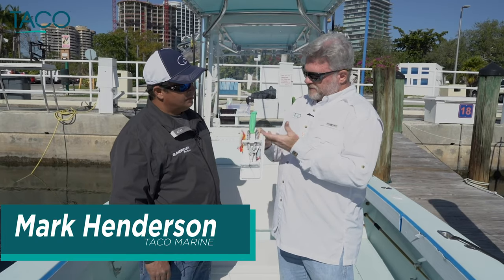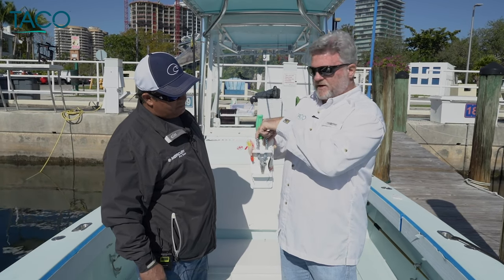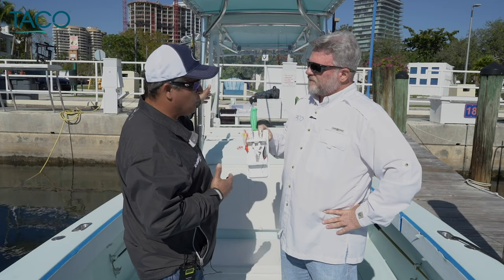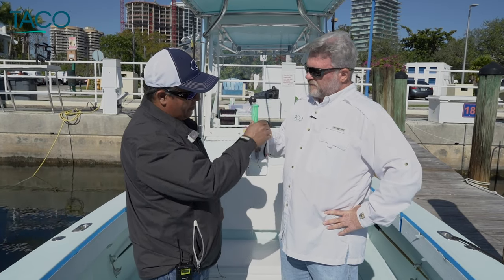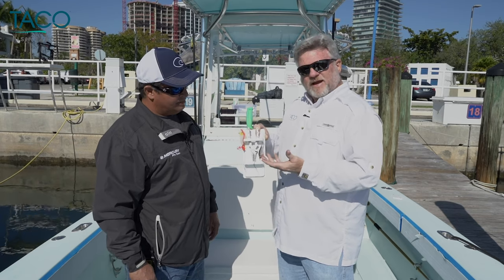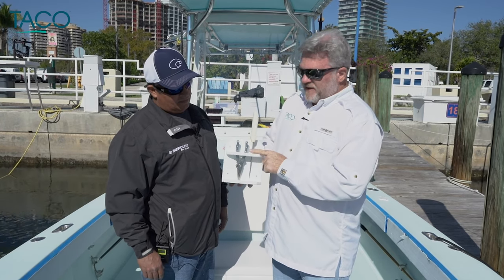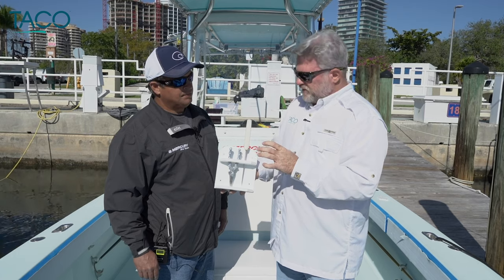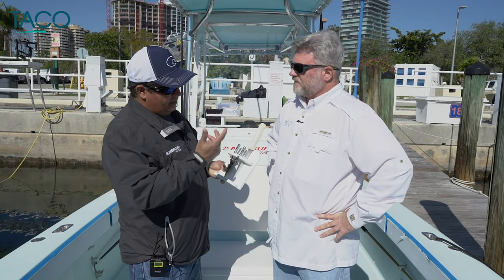Anglers Love TACO Knife & Plier Holders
We have the perfect solution to safely store sharp rigs, knives and pliers onboard with the Knife, Plier & 15-Rig Holder and the Knife & Plier Holder!